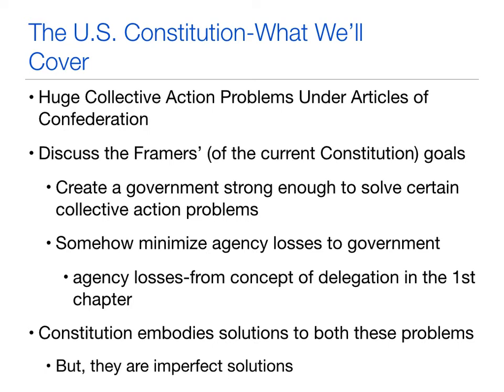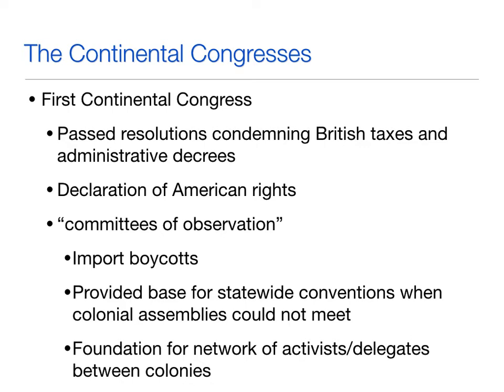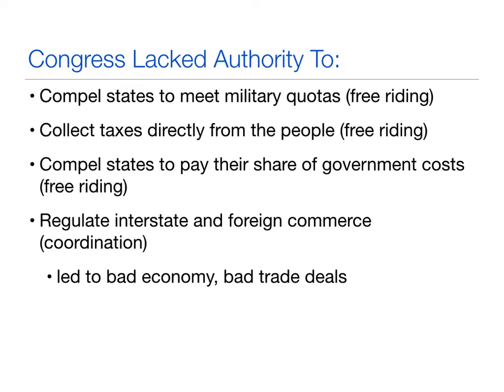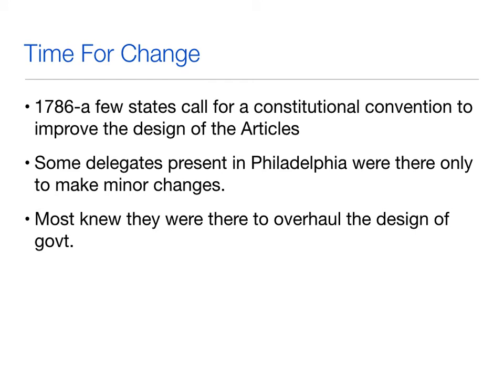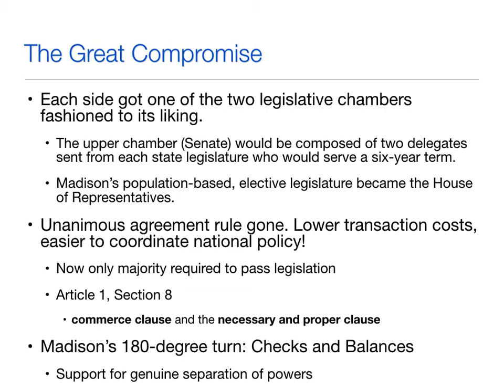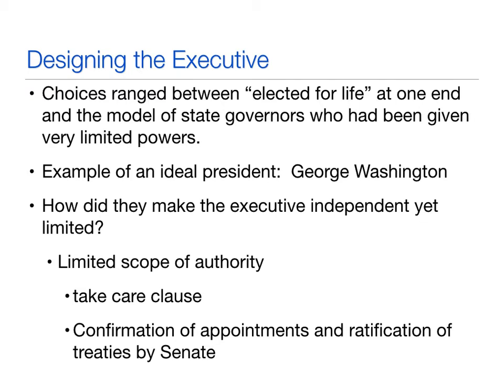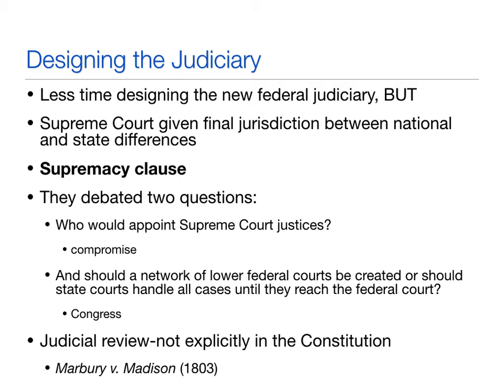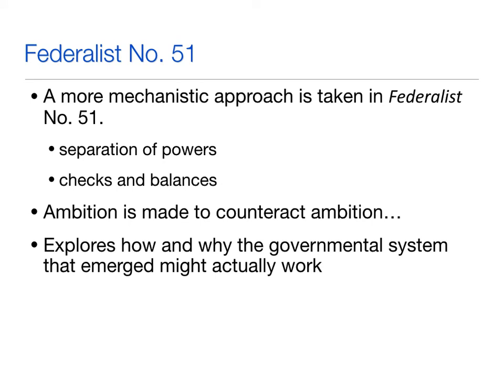POS 2041: Constitution Narrated Lecture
Logic of American Politics, Chapter 2
Refer to the accompanying PowerPoint slides to take notes and follow along.